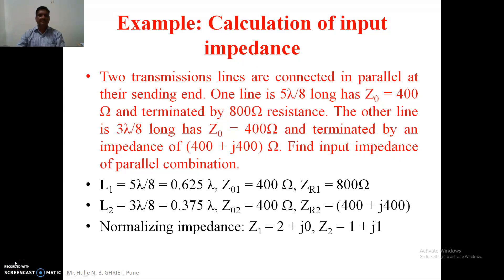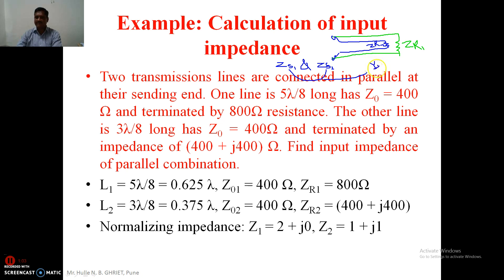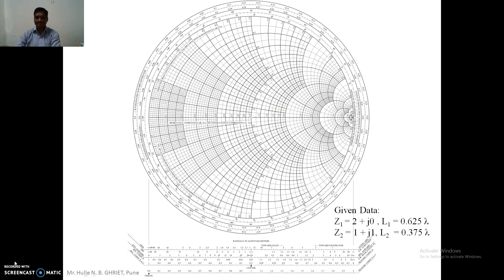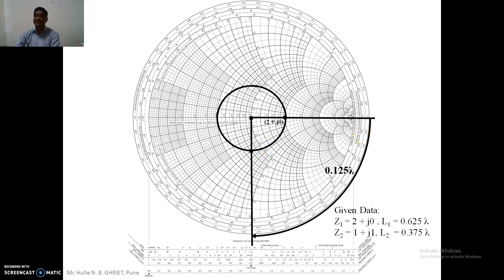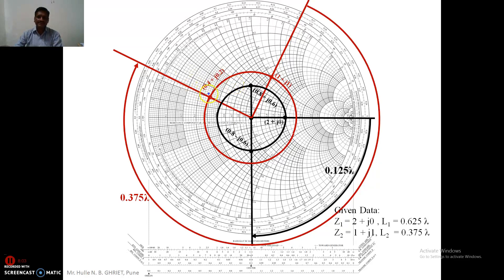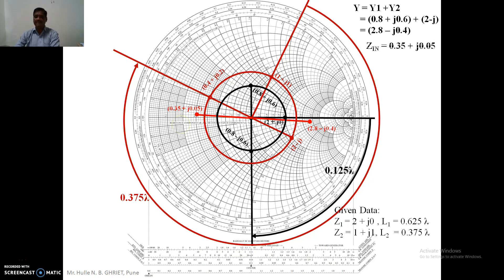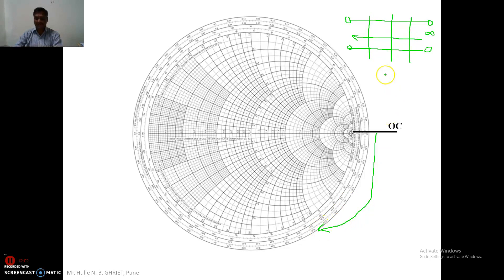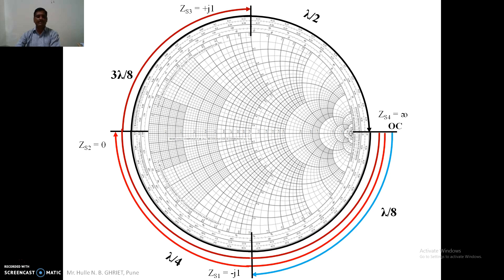Calculation of Input Impedance of Parallel Transmission Line using Smith Chart by Mr. Nagnath Hulle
Calculation of input impedance of parallel transmission line when input terminals of two transmission lines are connected together at sending end